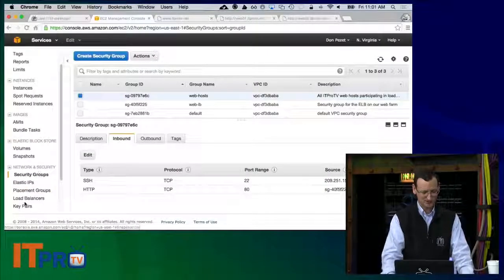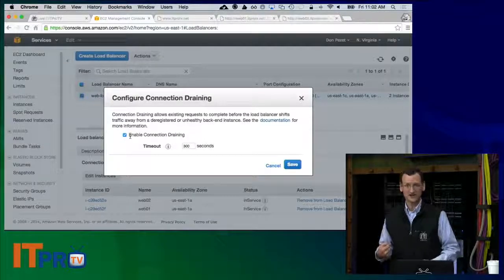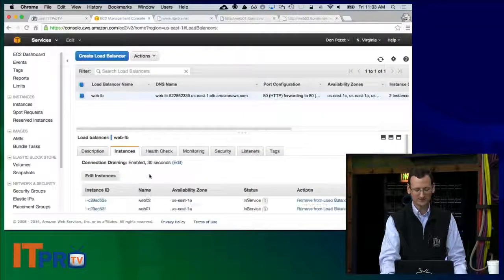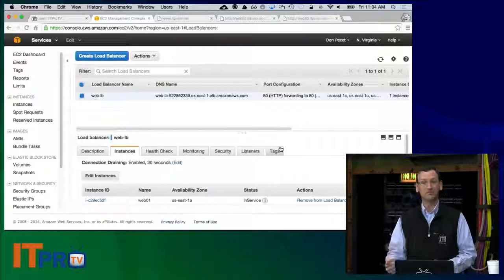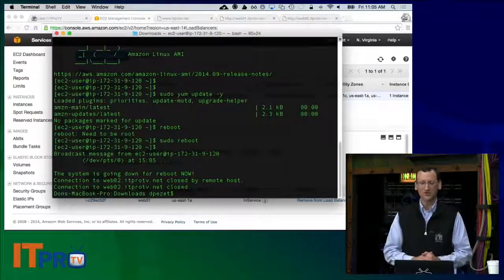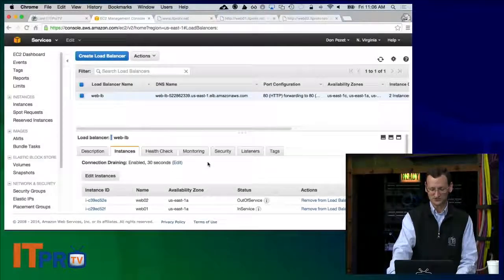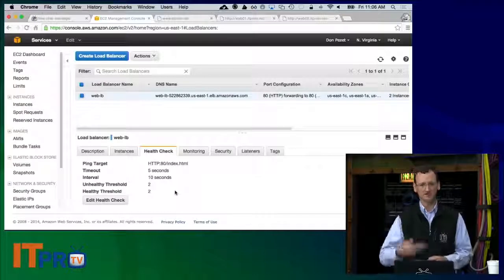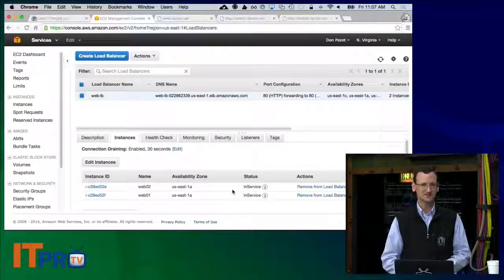Connection Draining In ELB Configure Amazon Web Services Amazon Web Services